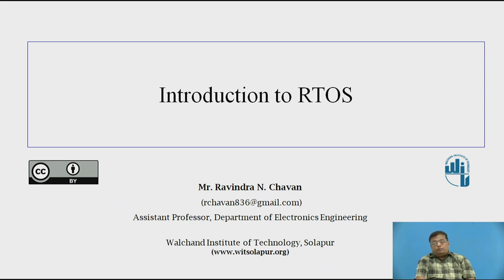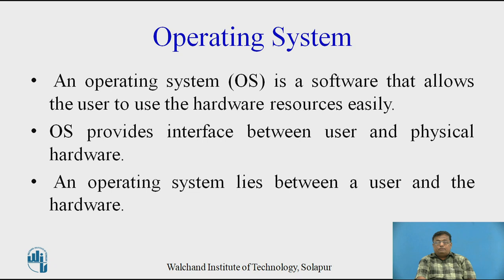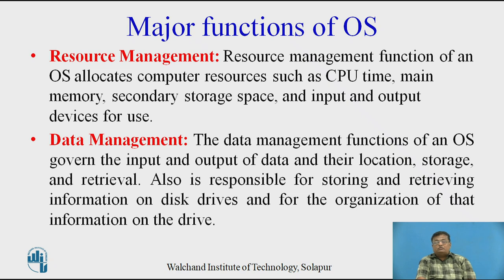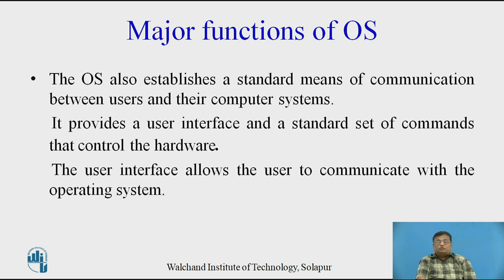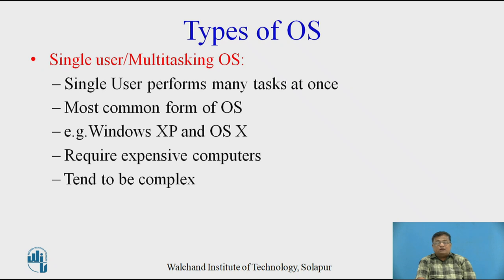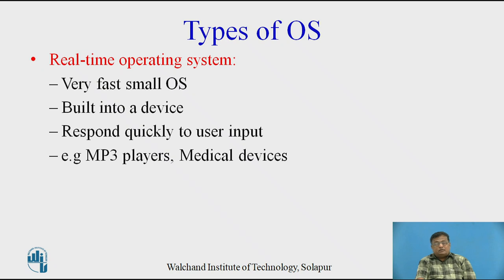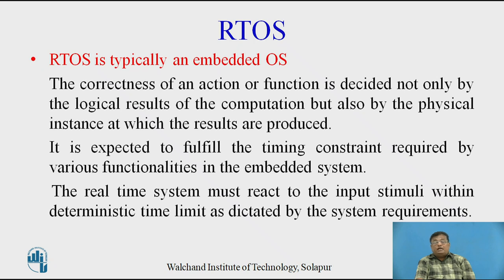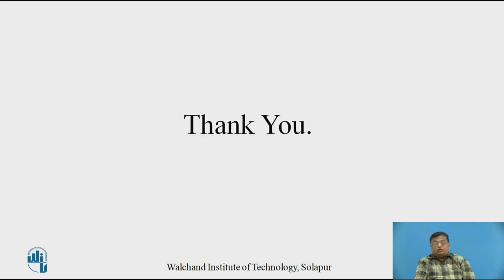Introduction to RTOS